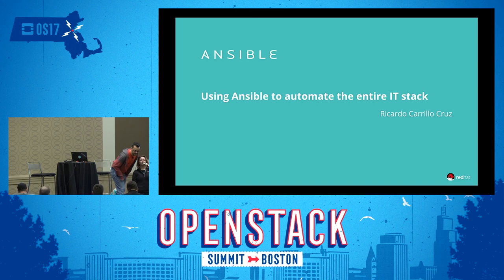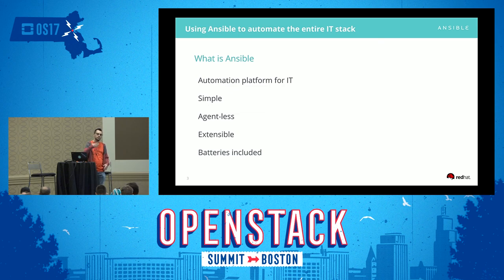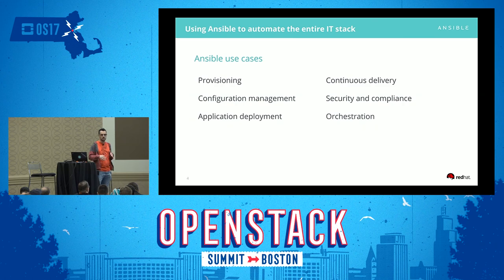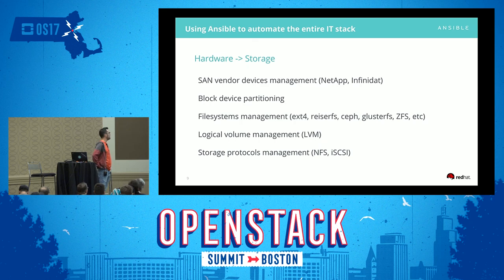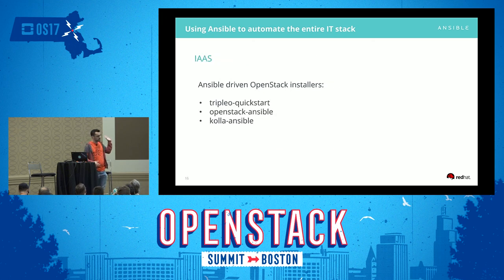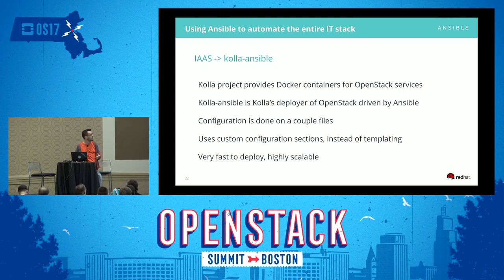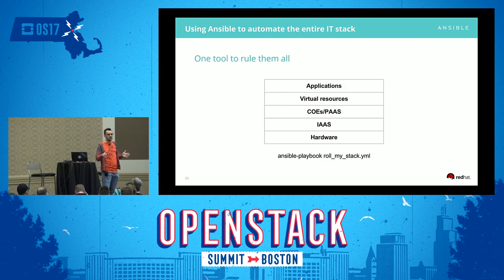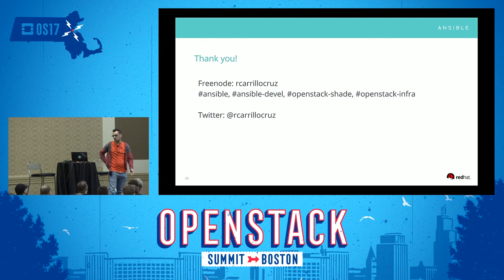Using Ansible to automate the entire IT stack